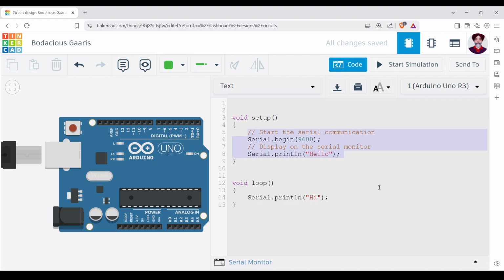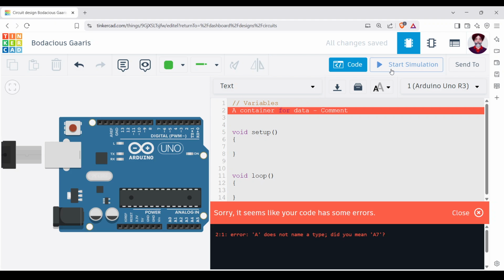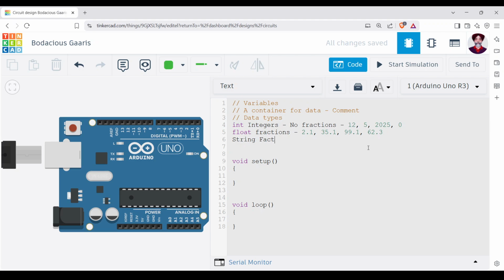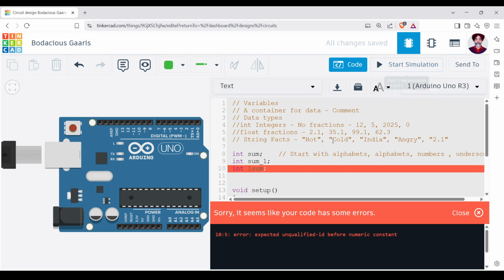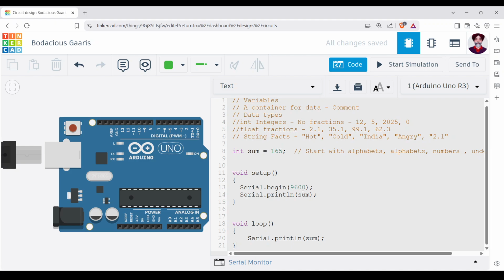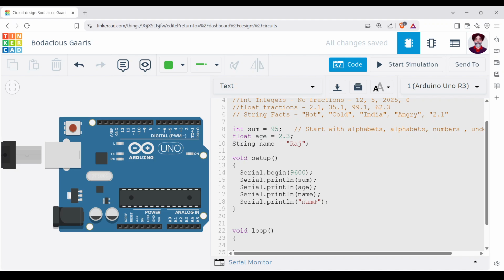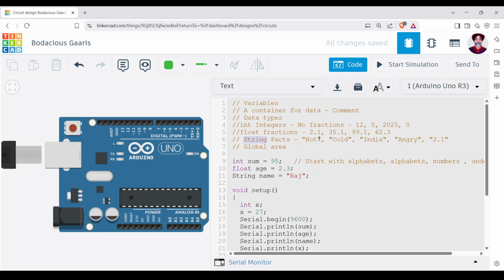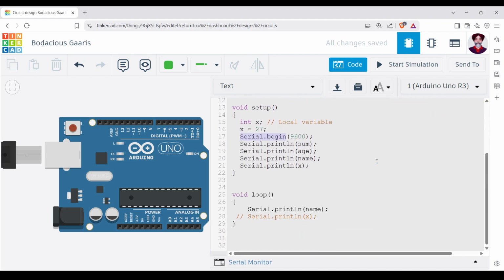TinkerCAD - BasicProgramming 02 Using Variables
Basic tutorial on how to create and use variables